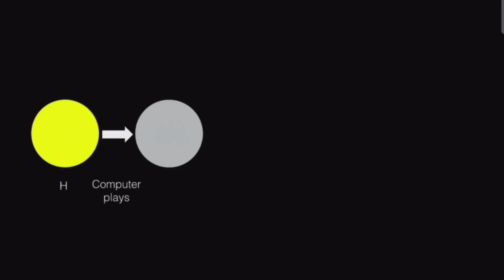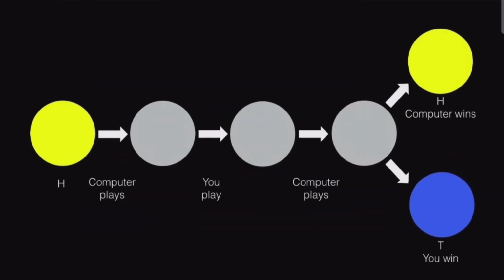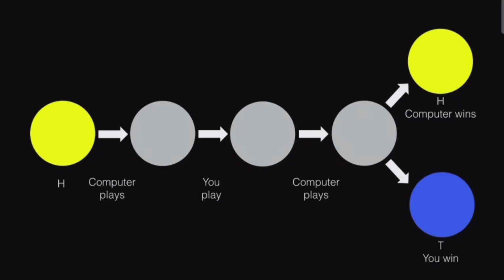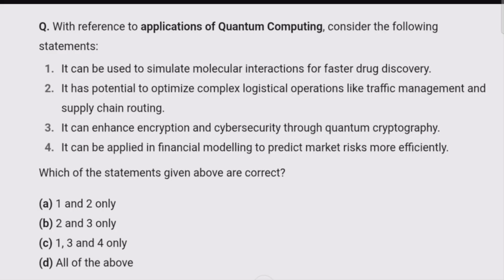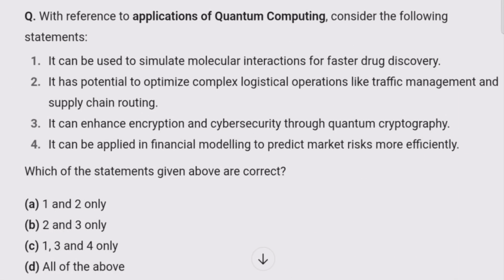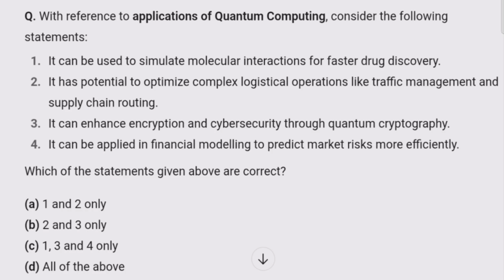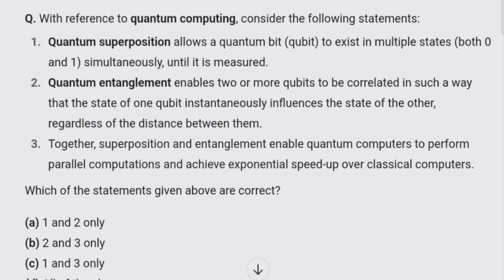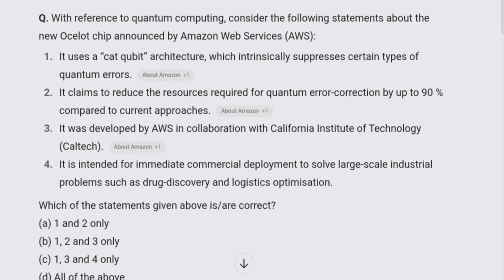Quantum Computing for UPSC | Superposition, Entanglement and applications of Quantum Computing .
Quantum computing sounds complex — but it doesn’t have to be. In this video, I break down the core concepts of quantum computing — superposition, entanglement, qubits, and real-world applications — in a way anyone can understand (hopefully).